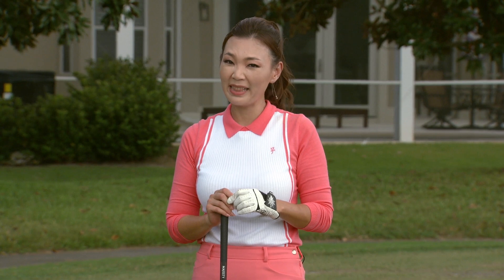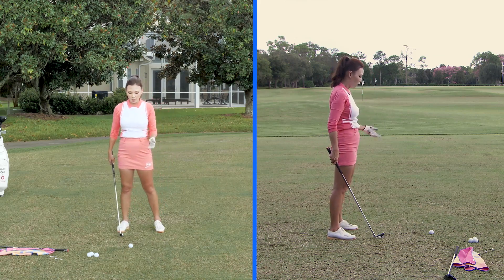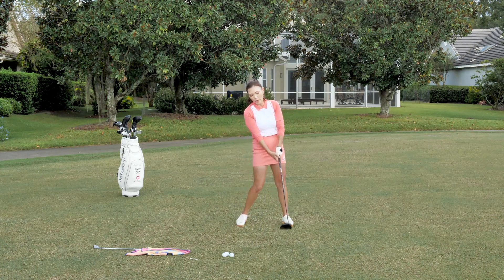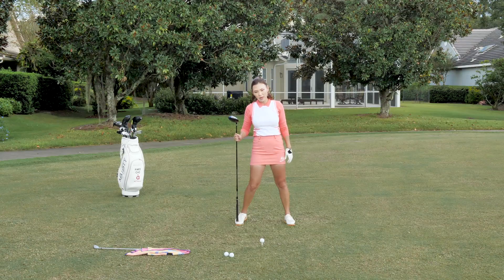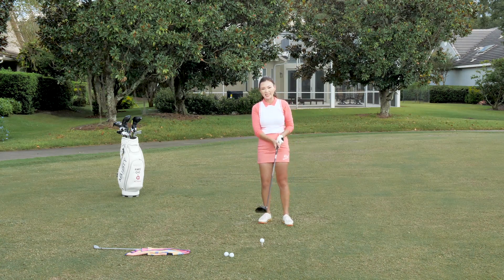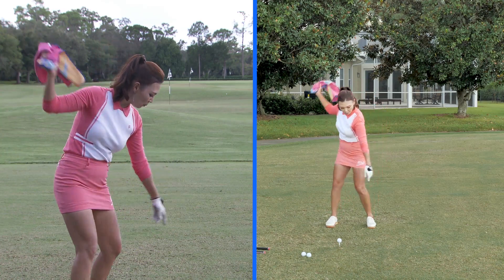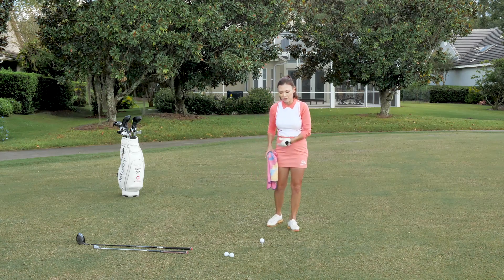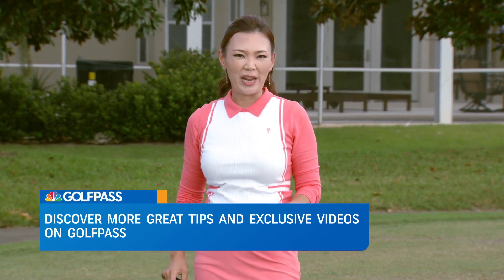Paintbrush Driver Swing Drill | GolfPass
Aimee Cho demonstrates a drill that will help you feel the proper impact position with the driver. Use that feeling to add more distance to your drives.

⛳ Sign Up for our free Daily Video Tips - sent straight to your inbox